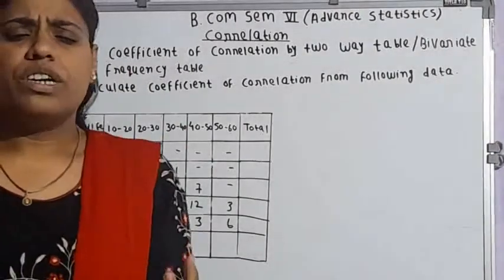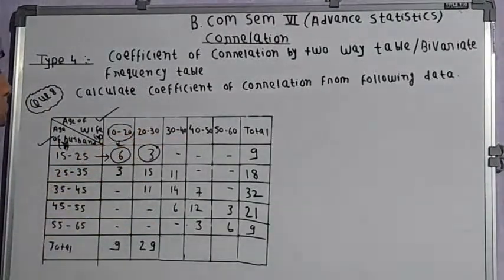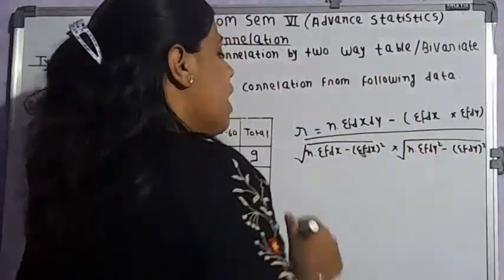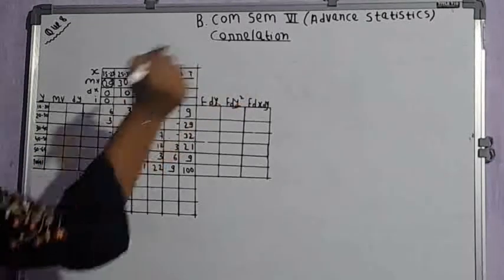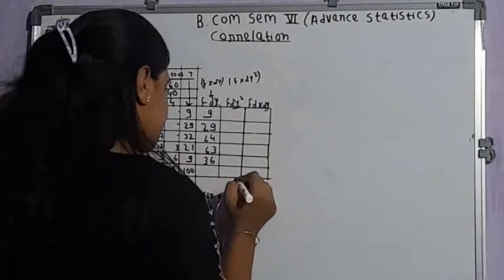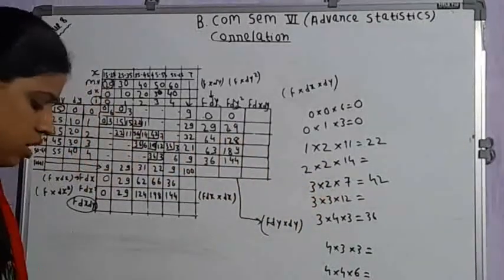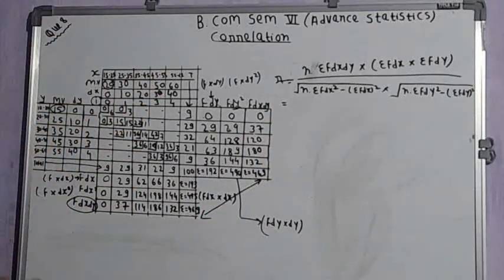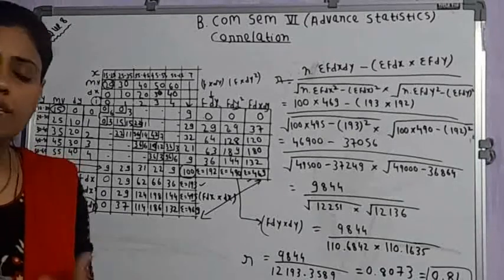B.Com Sem 6 - Advance Statistics - Lecture 13